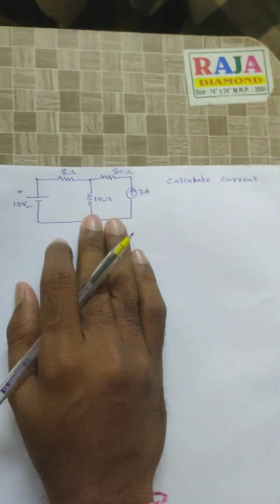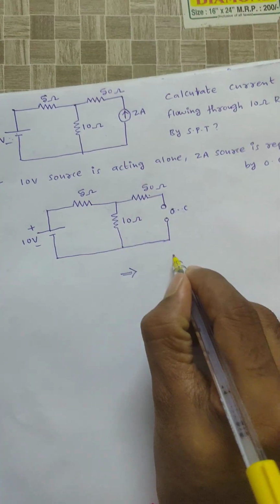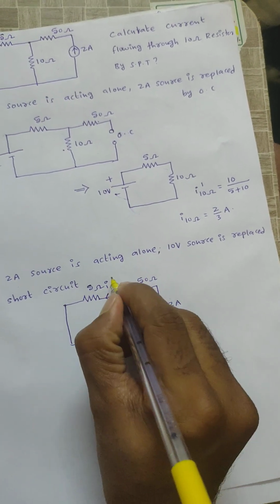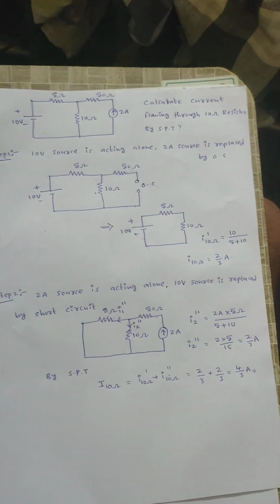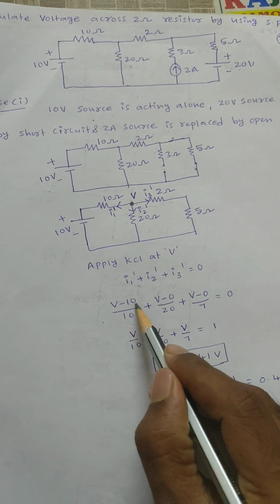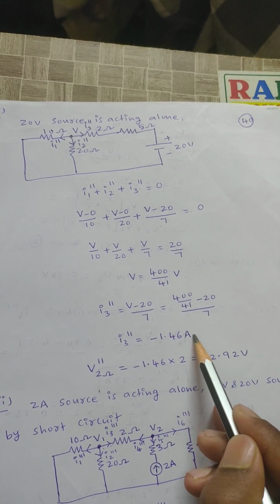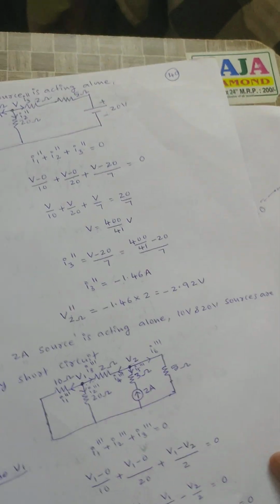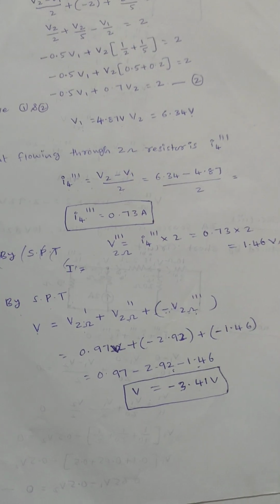Super Position Theorem Part2